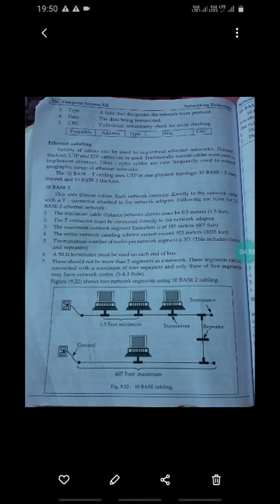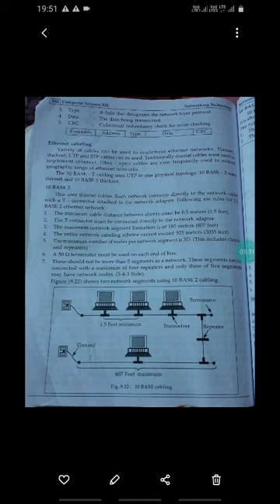20 October 2020